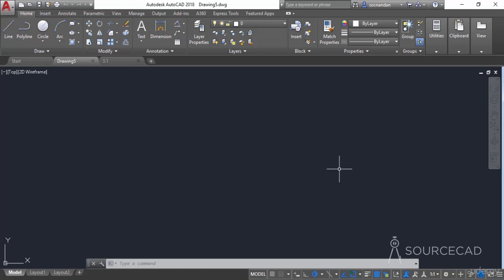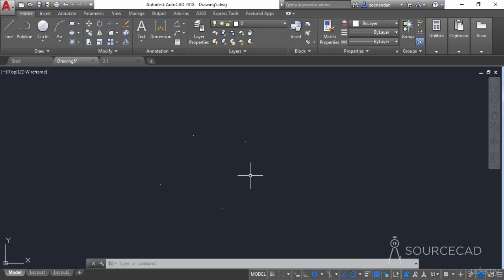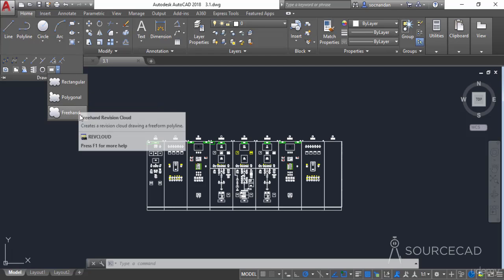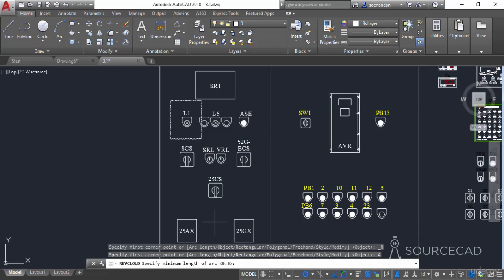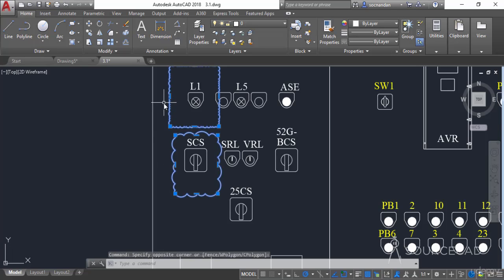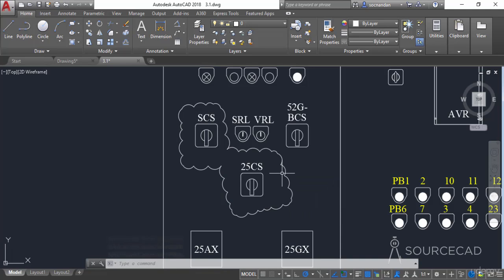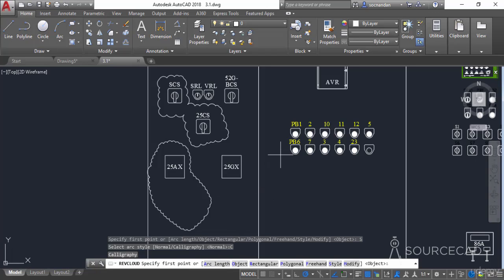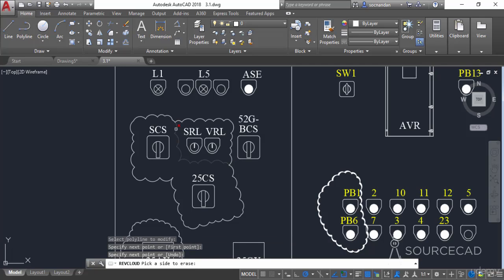016 Points and revision clouds